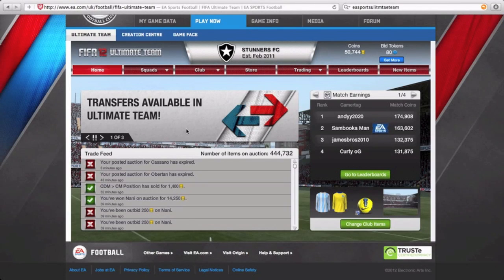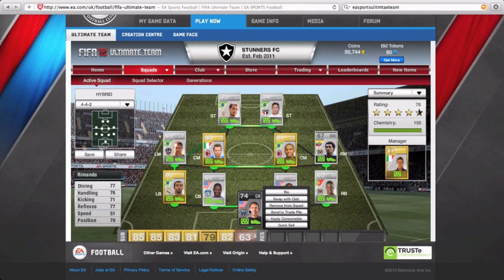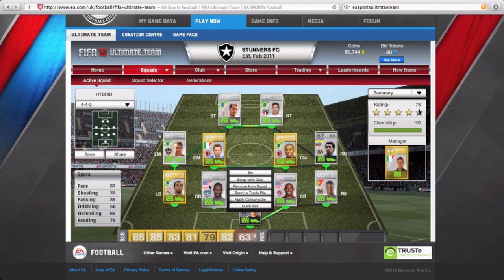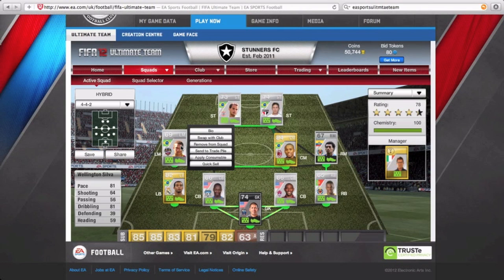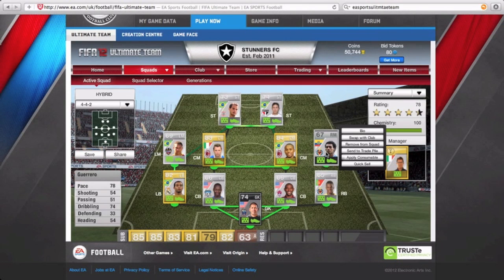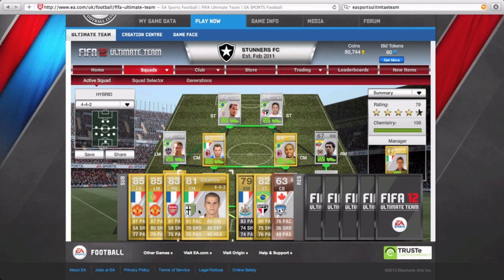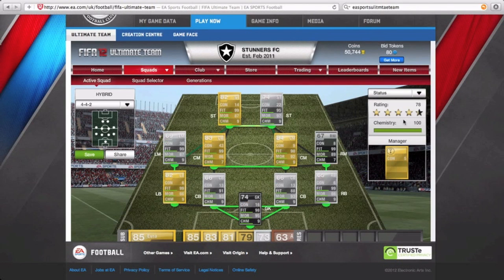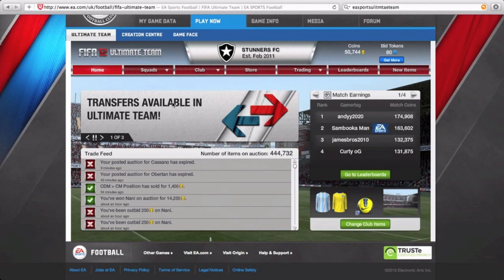Squad Builder Ep.2 (Hybrid)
READ :)
Alright guys its TinyTekkers and this is the second episode of my Squad Builder Series and it is a very good hybrid squad and haven't lost yet with it :) Hope you enjoy it lads :) Make sure to comment and subscribe :) TinyTekkers